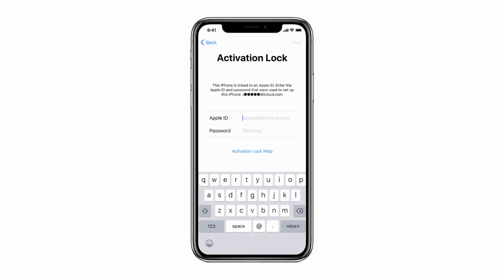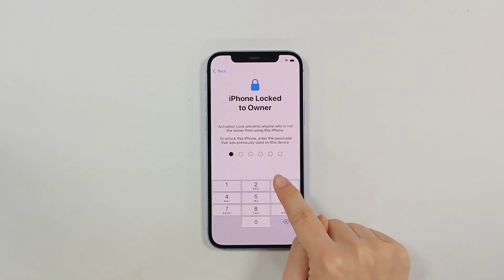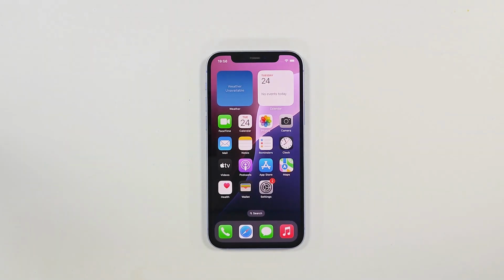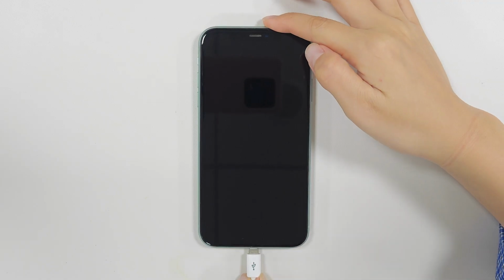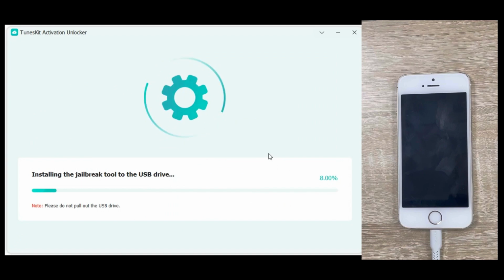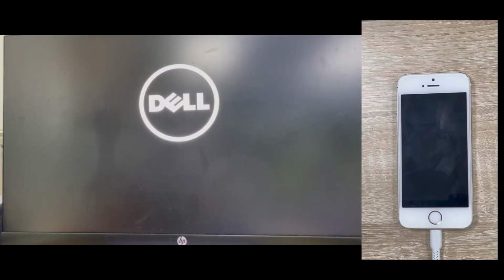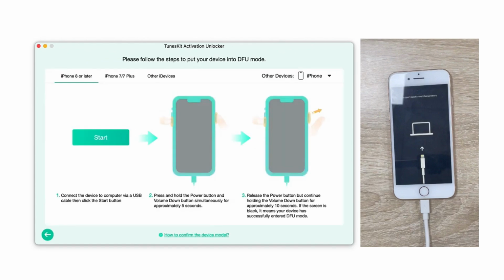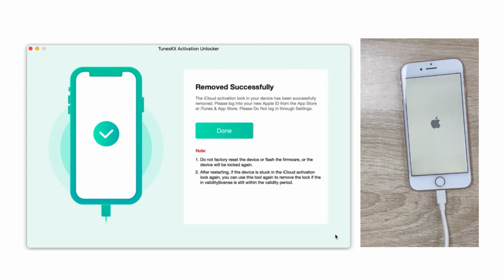How to Remove Activation without Previous Owner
Hi, welcome to the TunesKit channel. Today's video will show you how to remove activation lock efficiently.

⏰ Timestamps:
00:00 Get Started
00:20 Way 1. Remove by Unlocking with Passcode Option
00:50 Way 2: Use TunesKit Activation Unlocker to Remove
02:43 The End